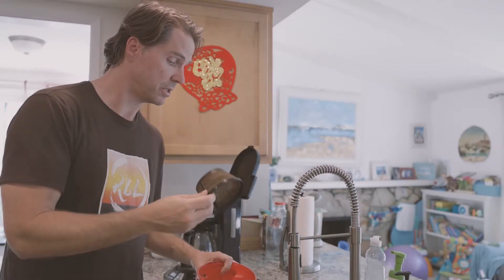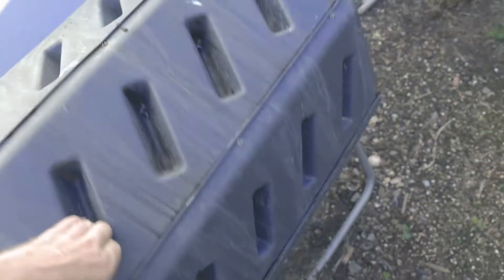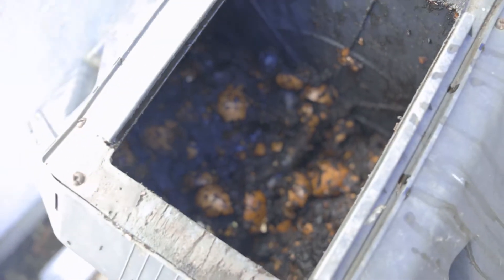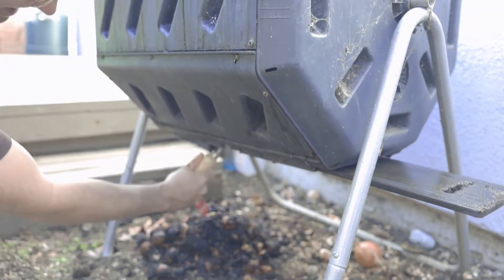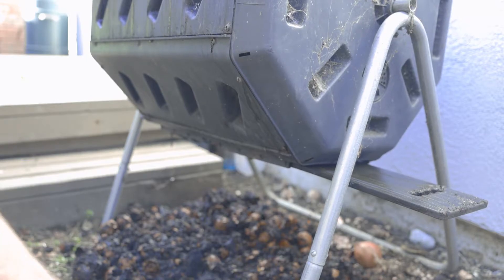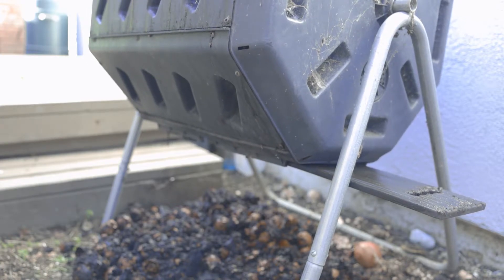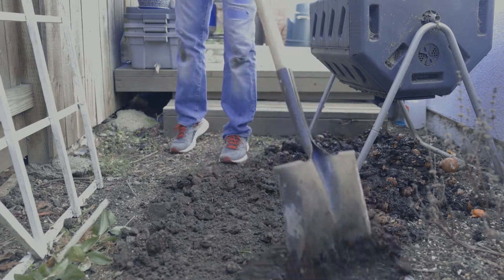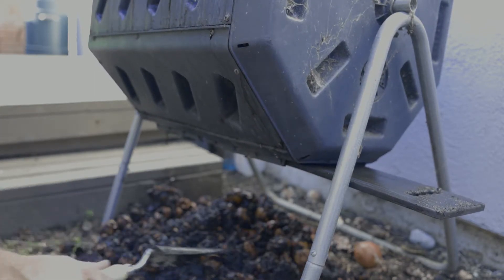Composting 101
Composting is a process that turns food scraps into useable soil. It’s actually pretty cool and super easy.  Microorganisms work together to break down organic materials (like leftover stems, fruit peels, and eggshells) to create a rich soil that provides lots of nutrients to all sorts of different plants. Doing it can help you greatly reduce the amount of food waste you send to a landfill.  To start I say you have to make it as easy for yourself as possiable.  Have old coffee can and store it somewhere you can grab it easy.  Once filled, put that stuff in a hole in the ground.  Mix it from time to time and bam! Compost that your plants will love.

two basics: Greens and Browns
Greens:
- Used coffee ground
- Kitchen vegetable scraps

Browns:
- Autumn leaves
- twigs
- branches... if you can make them smaller the better or they will take forever to break down.

Wood Ash, don't put in your compost.  It's good for some plants but not others.

Don't put in meat, dairy, dog or cat shit, and you don't shit in your compost bin you dirty bastard.  :)   oils, or pressure treated woods.

Here's the tumbler I use.  $89 bucks last I checked.